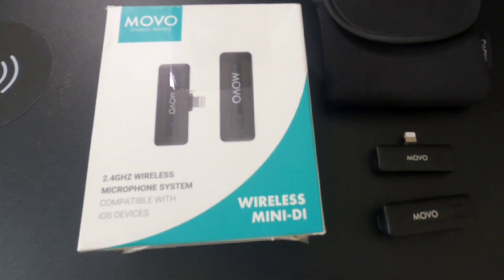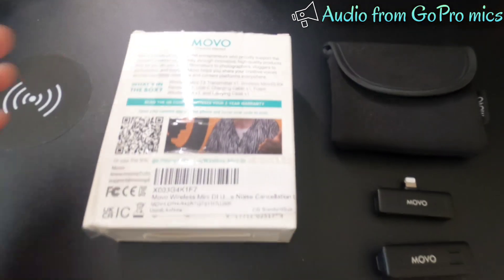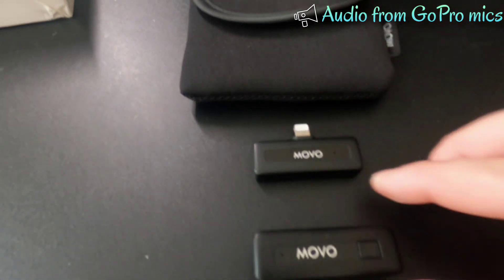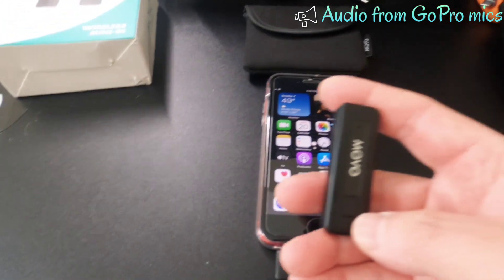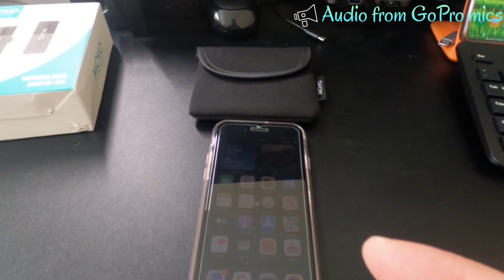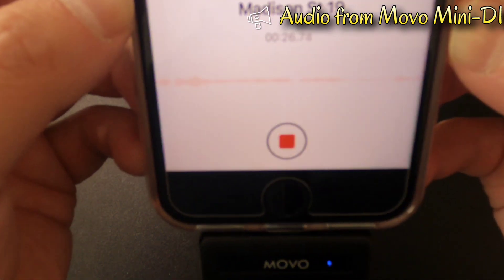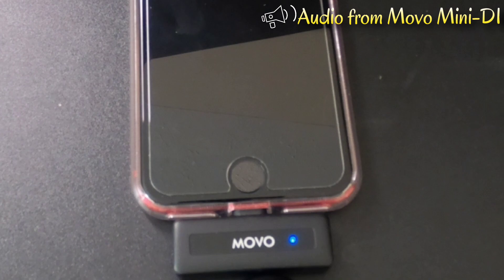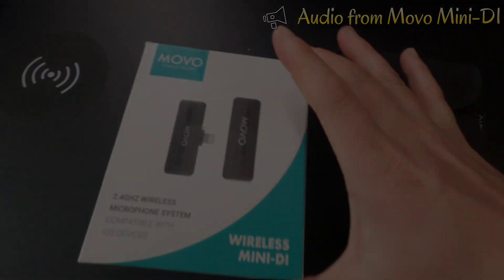Best Wireless iPhone Mic for under $50!